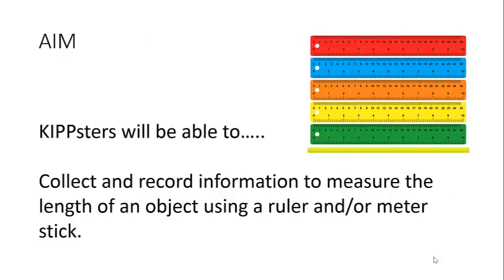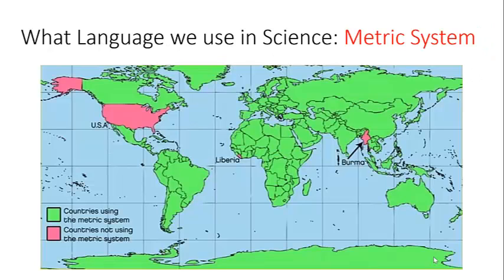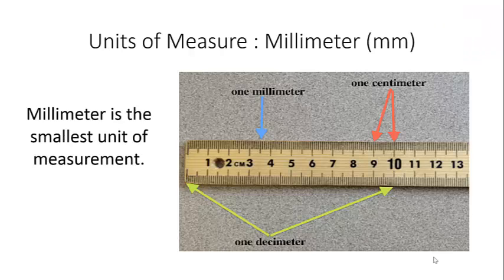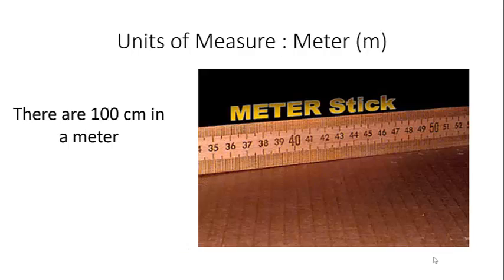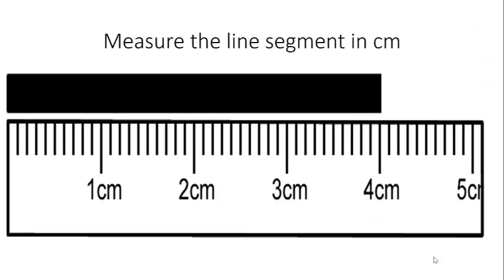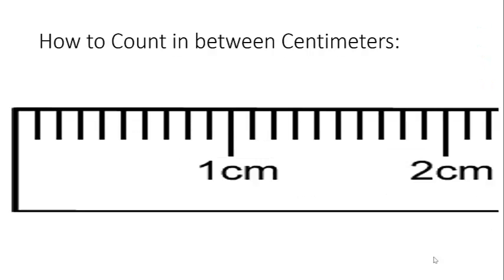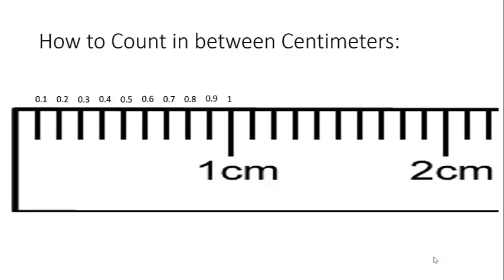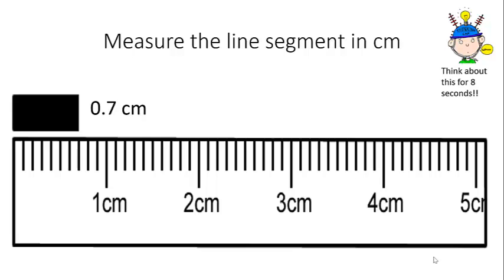1.4 Measuring Length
KIPPsters will be able to measure length.